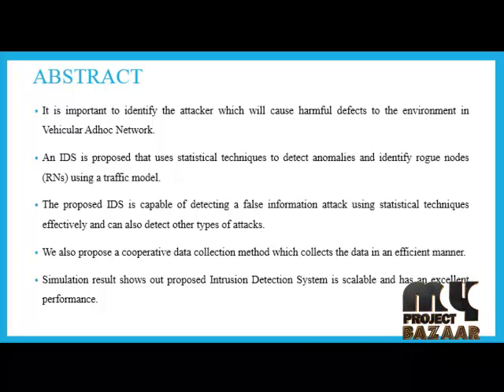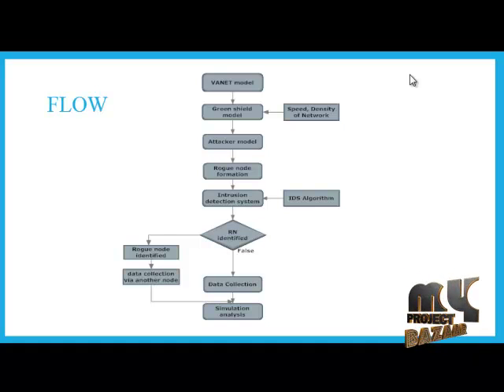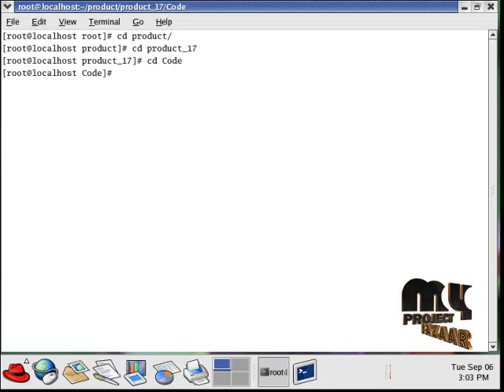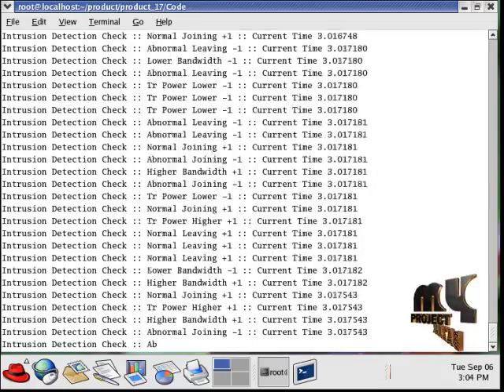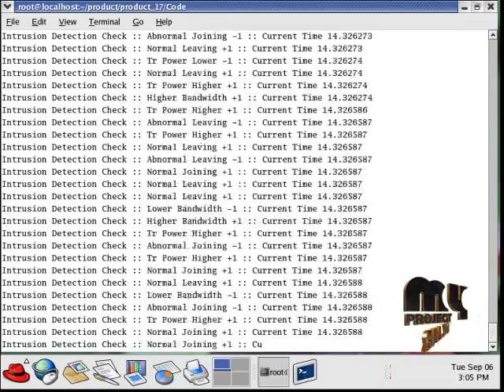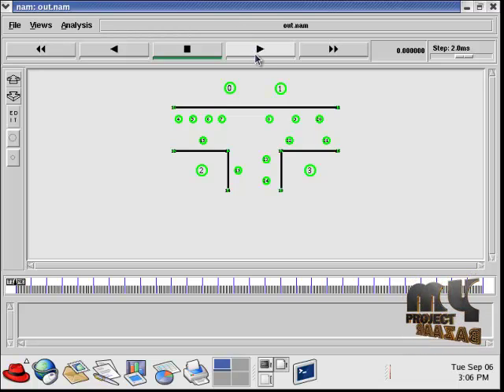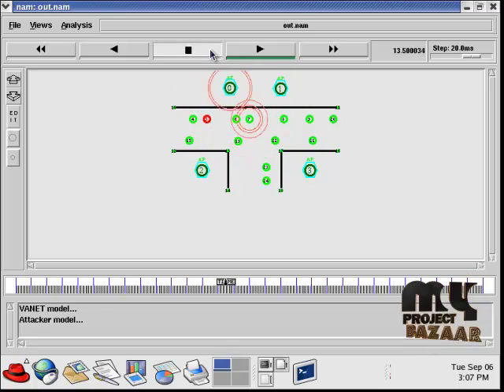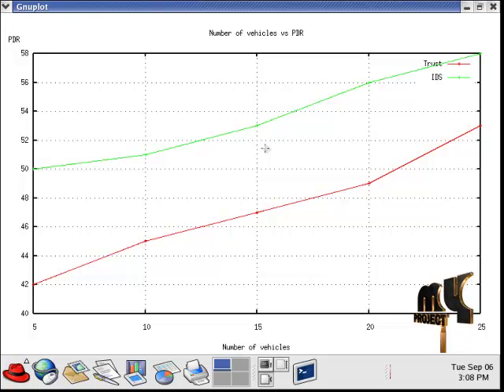Host-Based Intrusion Detection-VANETs A Statistical Approach to RN | Final Year Projects 2016 - 2017